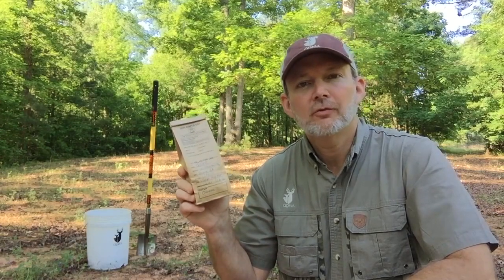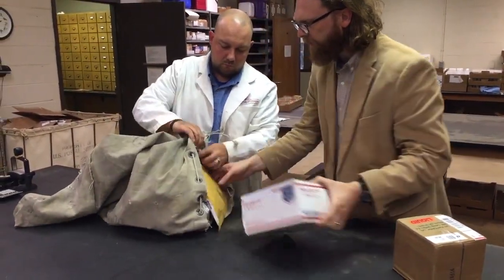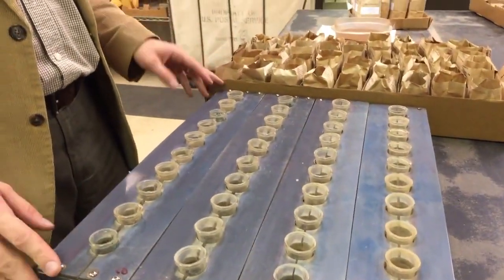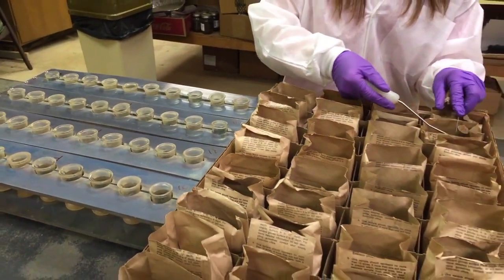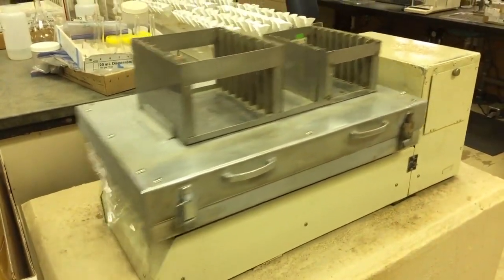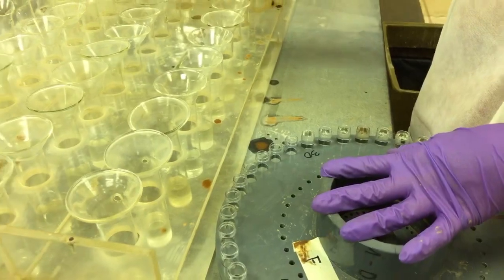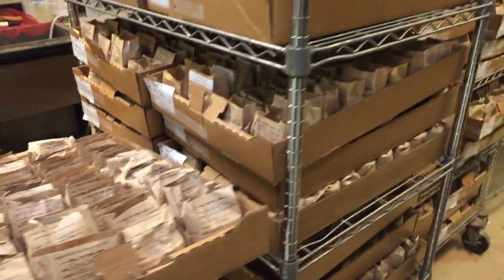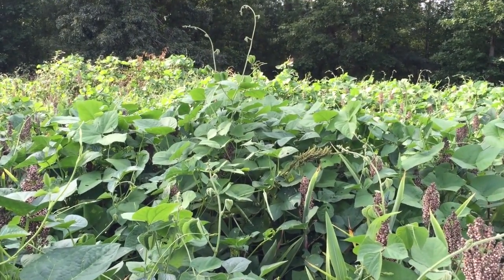How Food Plot Soil Gets Tested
Do you test your food plot soil? Here’s a look at the benefits and cost-savings. We visited a soil lab to show you how your food plot samples get analyzed and what you can learn from the results.